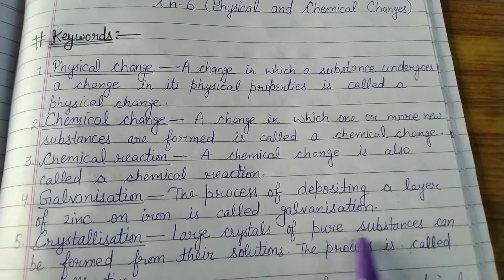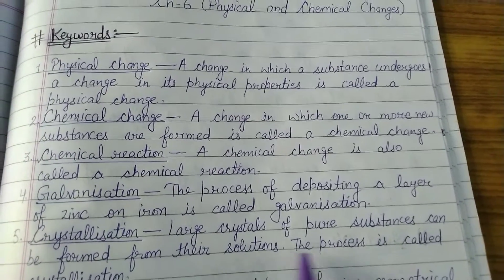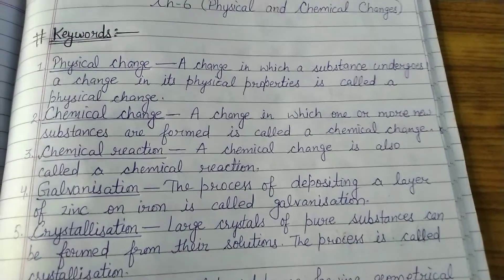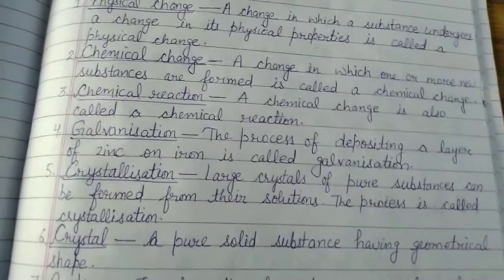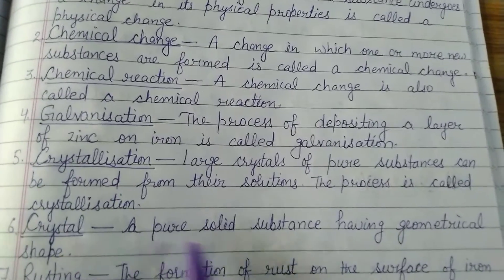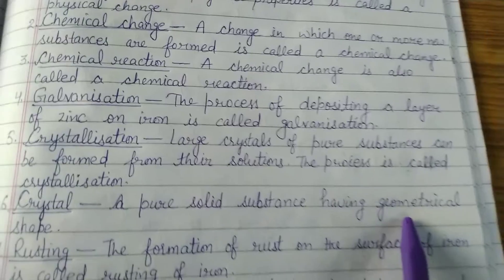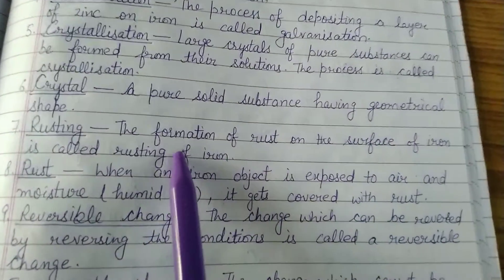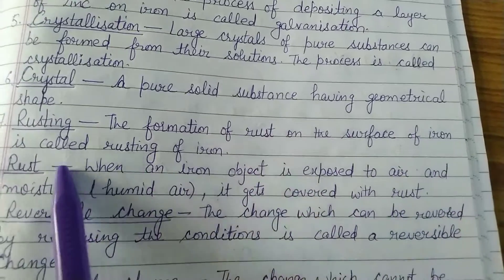7th, Science,Ch-6(Physical and Chemical changes) Keywords and Q-A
NCERT Textbooks